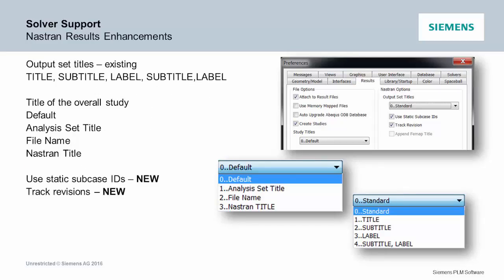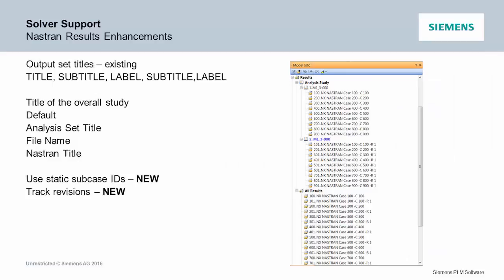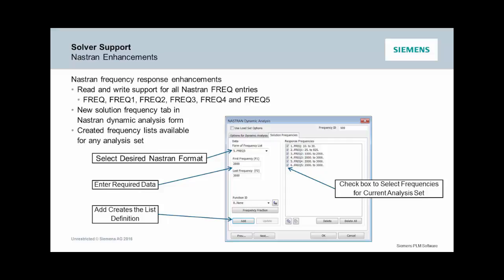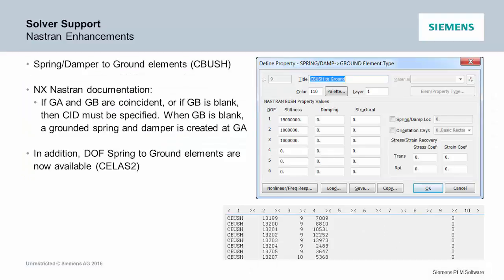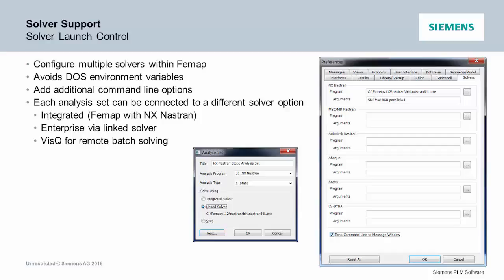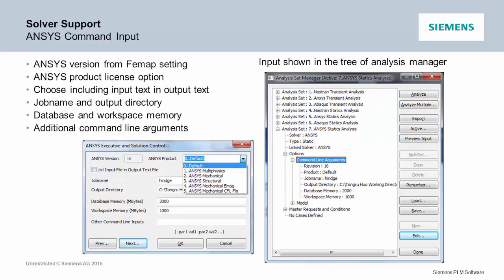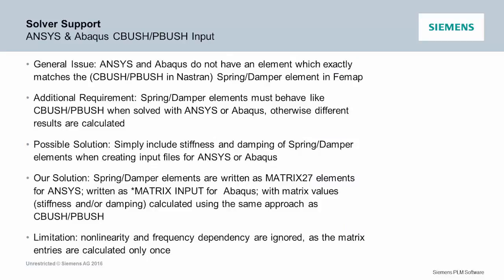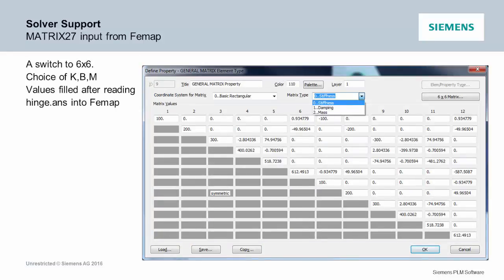Femap Version 11.3 Solver Support